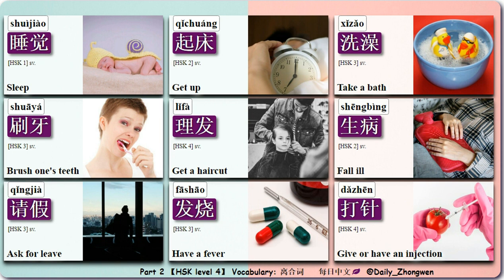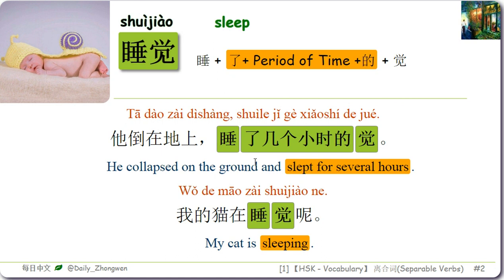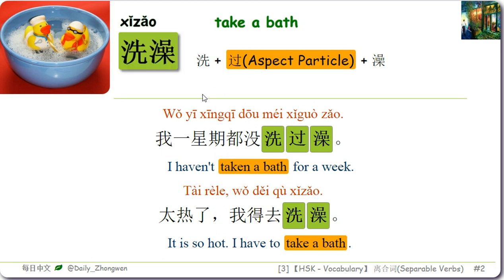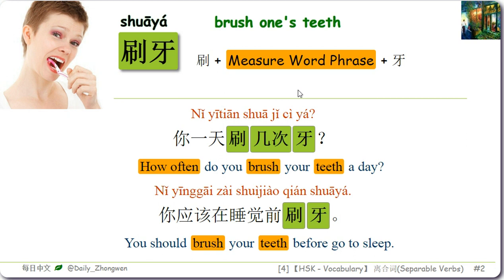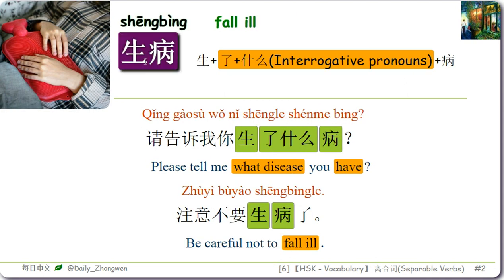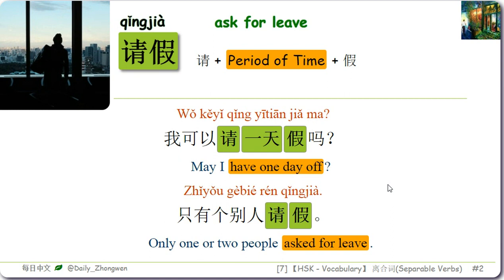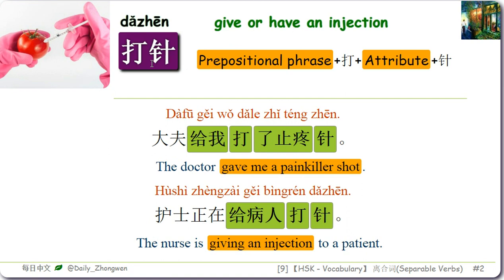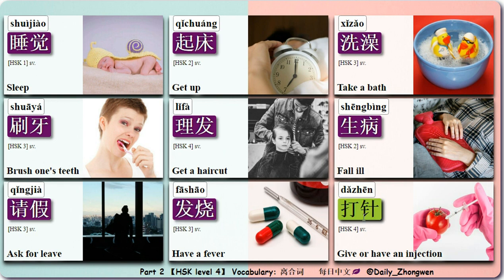Part 2 离合词 (Separable Verbs)【HSK 4】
睡觉sleep; go to bed
起床get up;rise (from bed)
洗澡take a bath; bathe; take a shower
刷牙brush one's teeth; clean one's teeth
理发get a haircut
生病fall ill; get sick; be taken ill
请假ask for leave
发烧have a fever
打针give or have an injection
每日中文：